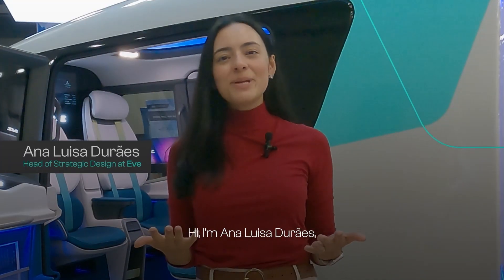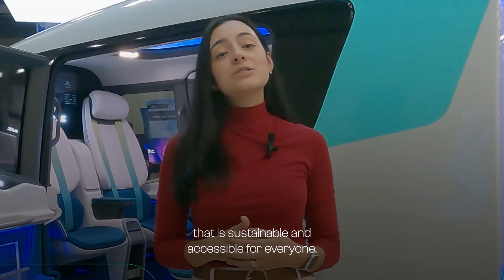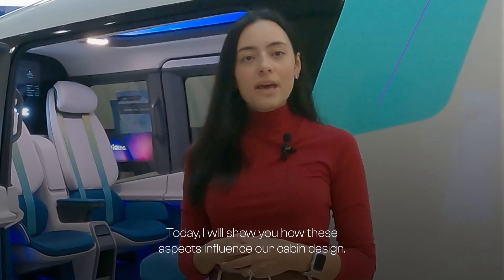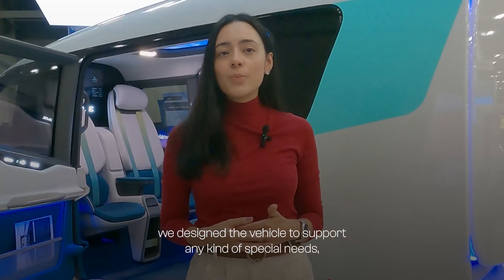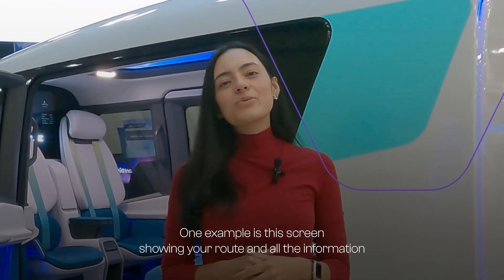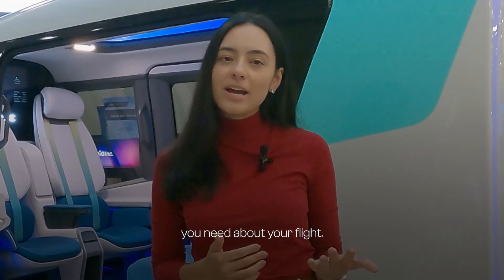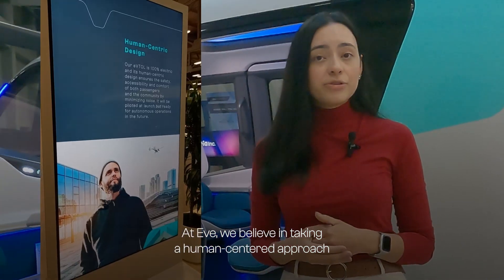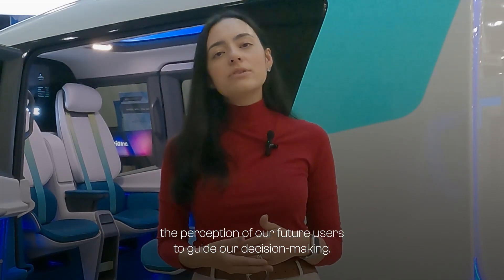Meet our eVTOL cabin mock-up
While preparing to showcase the mock-up to the public again, we invite you to watch Ana Luisa Durães, Head of Strategic Design,  explain its features that are directed toward the future of air mobility, which will be more sustainable and accessible for everyone.